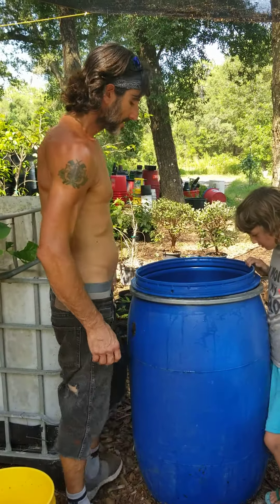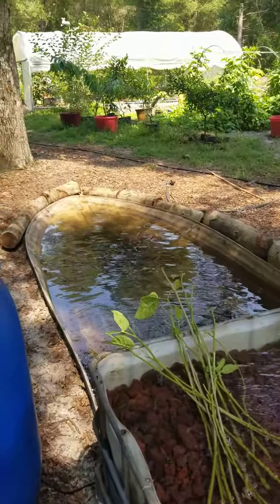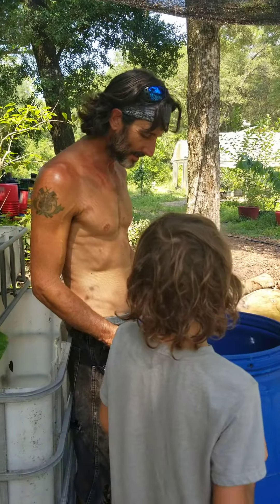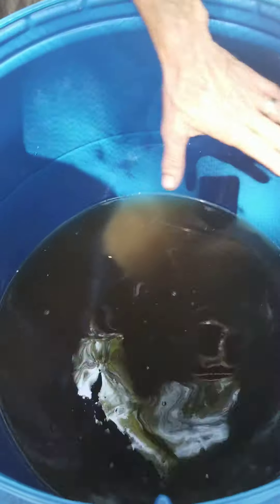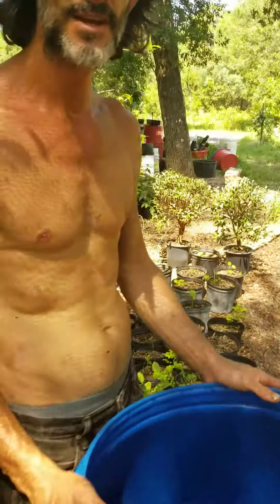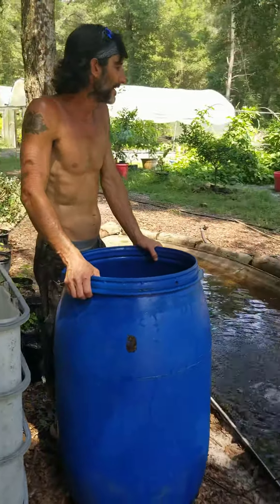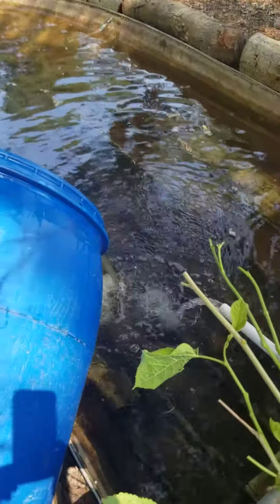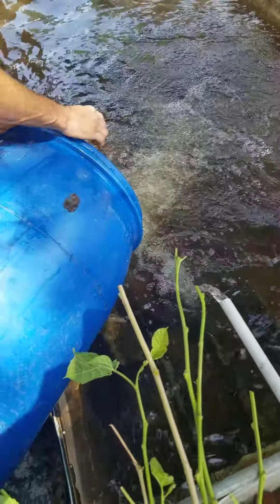The ultimate DIY fish pond!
stocking our aquaponic system with tilapia.

The Reid Farm is located in Deland Florida, 5 minutes off of I-4 @ exit 114, situated between Orlando and Daytona Beach. We are a licensed nursery, specializing in edible and medicinal plants and fruit trees, as well as food forest and garden installations.

We are open to the public every Friday, Saturday, and Sunday from 10 am-4 pm. Come browse our nursery and take another step toward self sustainability!

The Reid Farm
2670 San Juan street
Deland, Florida 32724
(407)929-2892